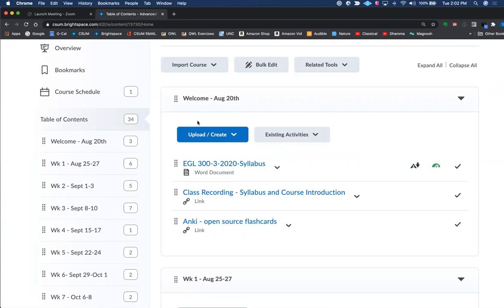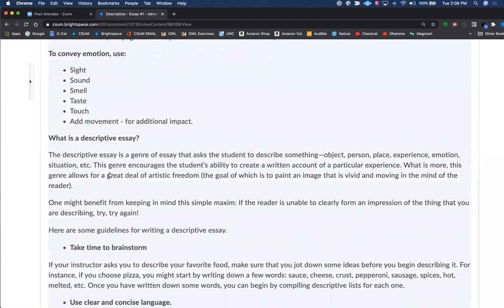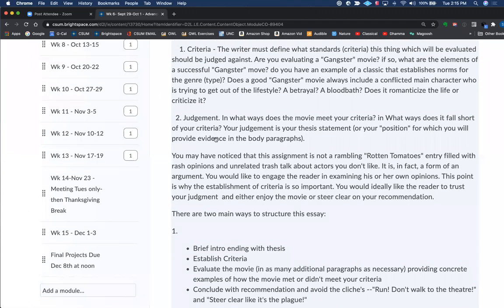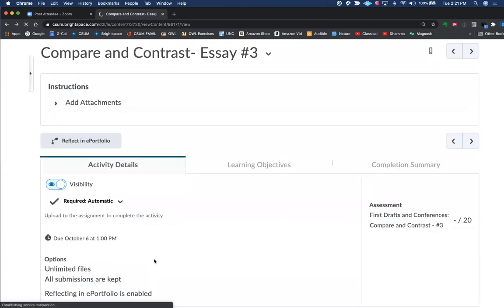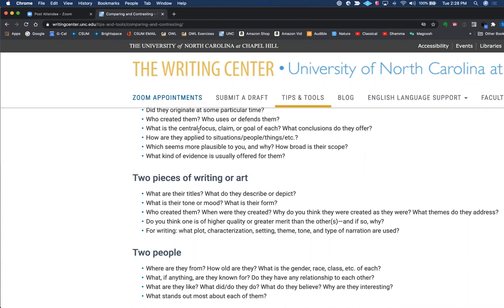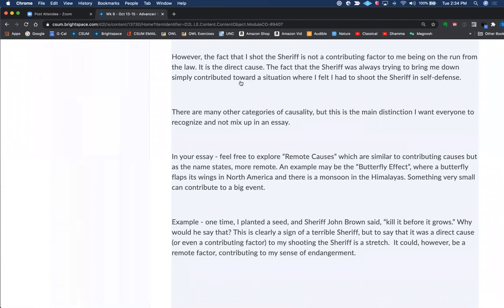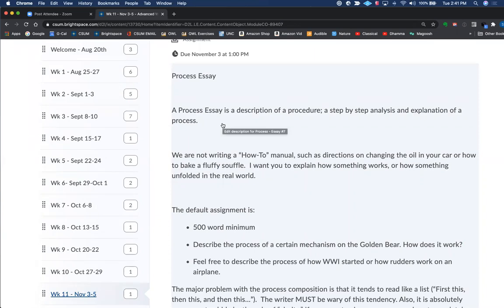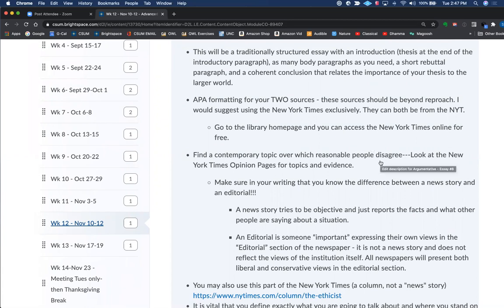September 15th - Assignment Descriptions